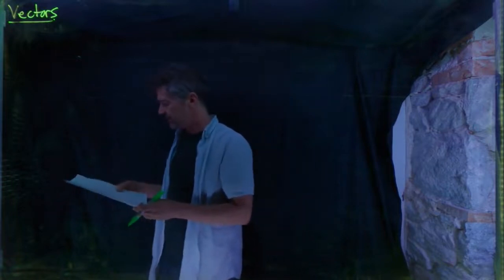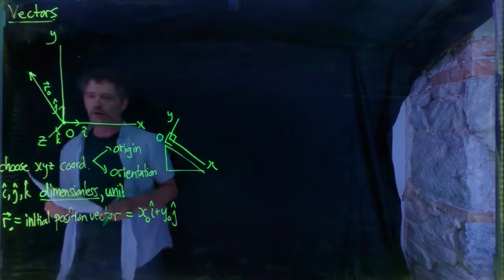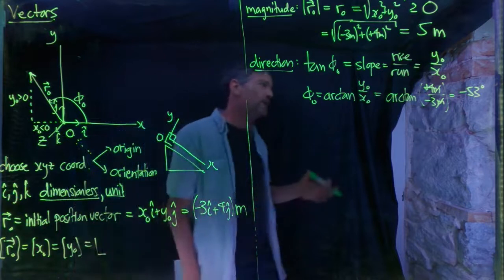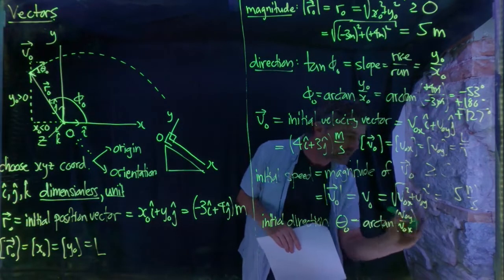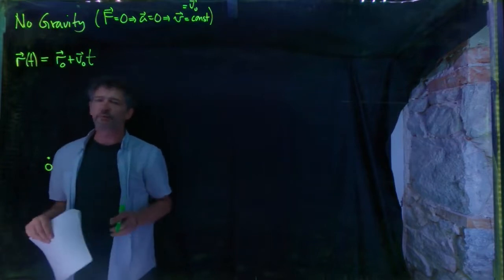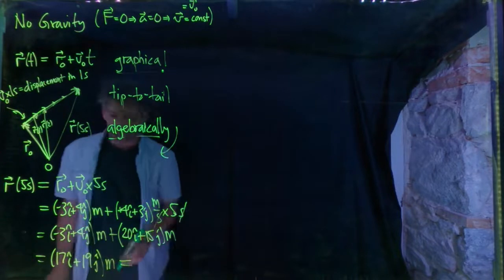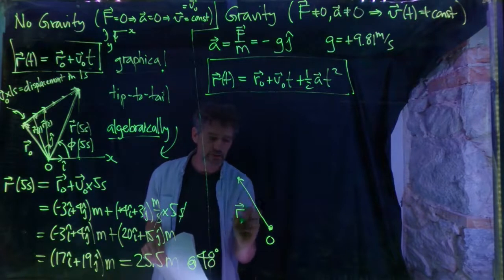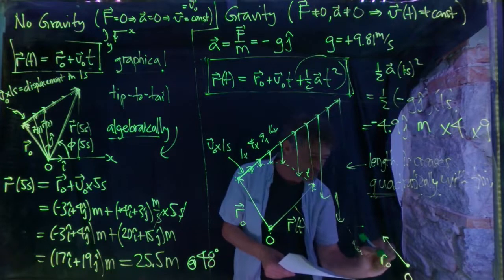Lec 1D Intro to Vectors